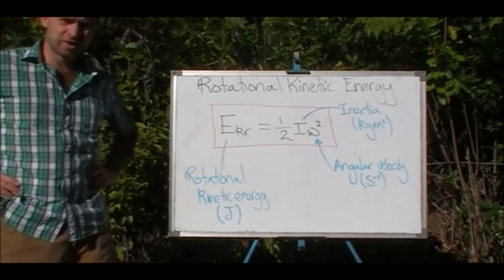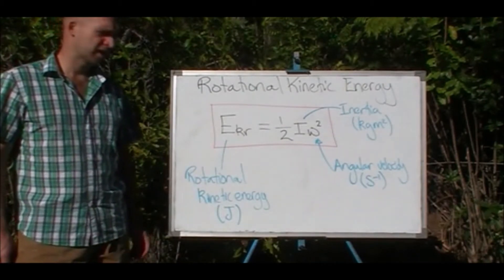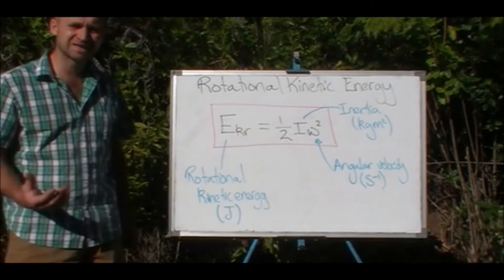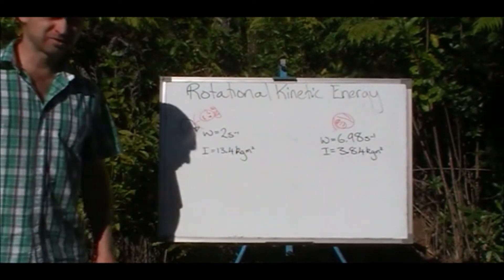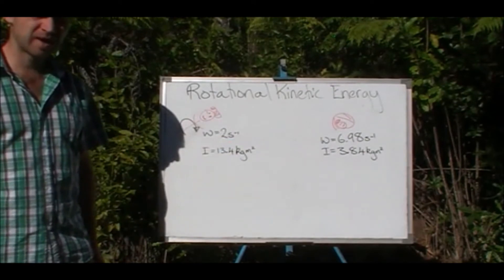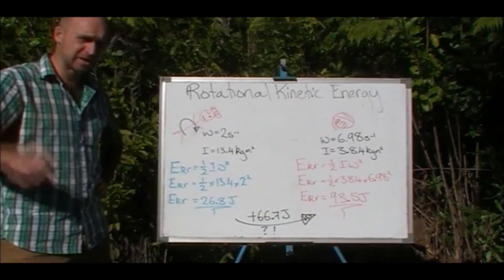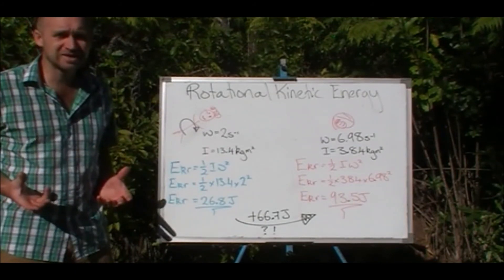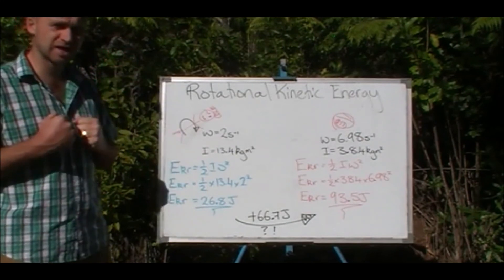Level 3 Physics - Mechanics - Rotational Kinetic Energy